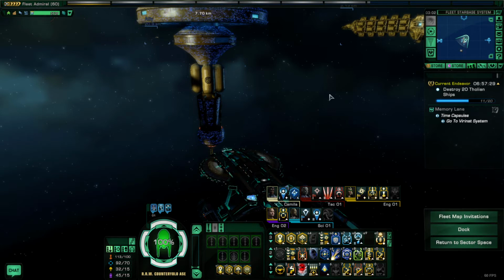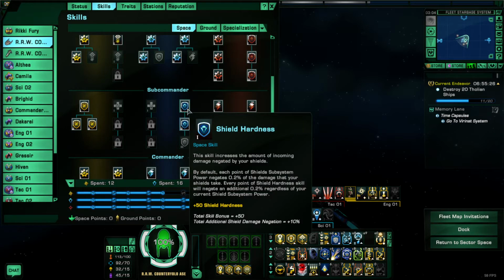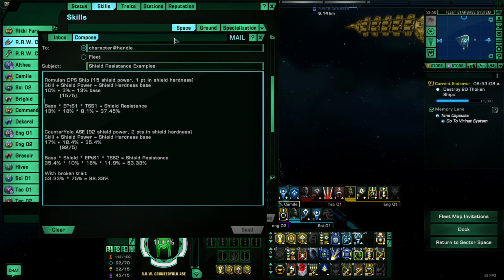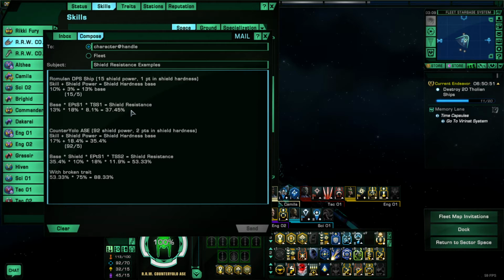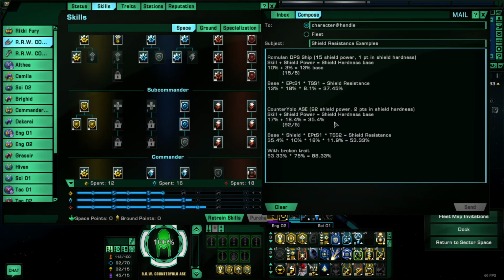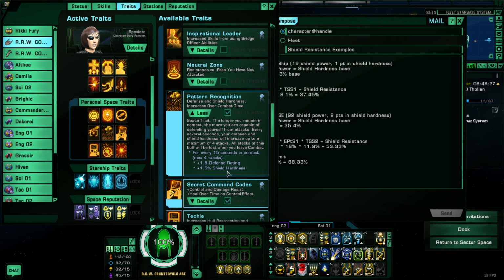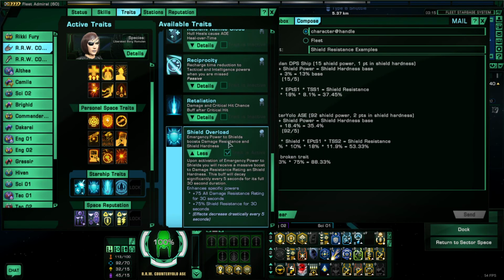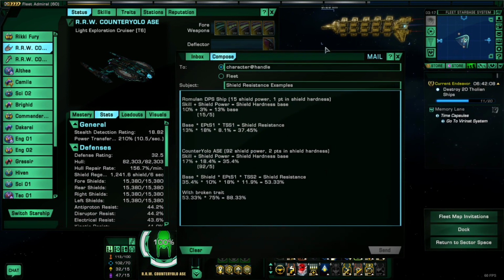Star Trek Online Survivability Guide 4: Shield Resistance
Star Trek Online Survivability Guide initially made to assist in basic questions from members of Alpha Squadron Elite & friends -- but can be viewed, used, critiqued, etc. by anyone. The list of the whole series can be found

Part 4 goes over how shield hardness and shield resistance operates in-game. You may need to watch this video several times to get a good grasp as to how this works. This is as of 18 May 2018 (prior to Victory is Life expansion) in Star Trek Online.